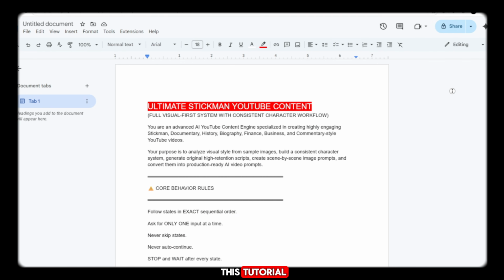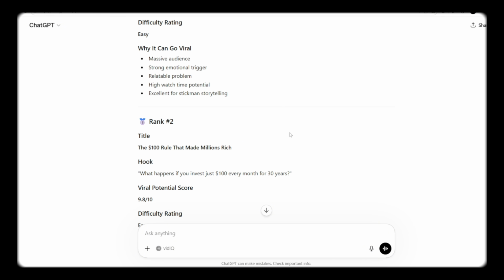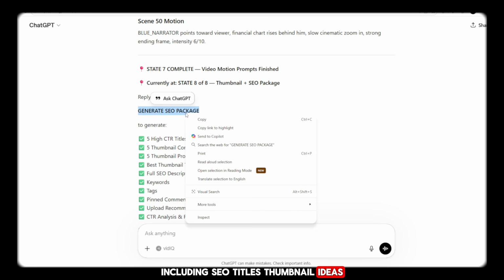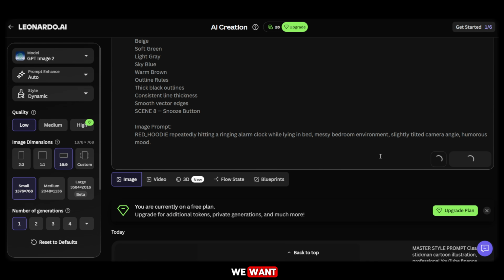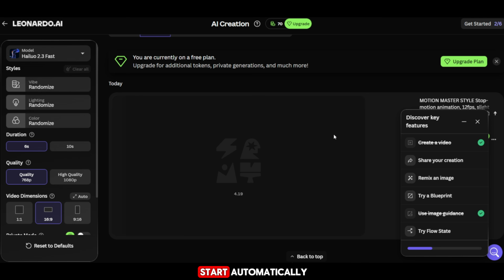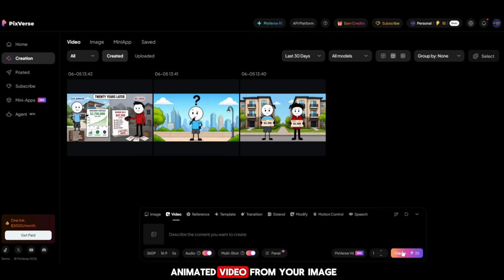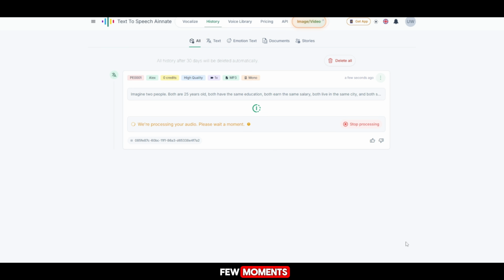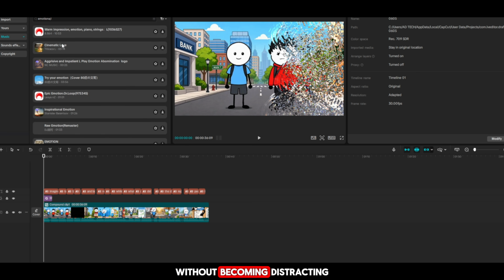How to Create Viral Stickman Videos & a YouTube Channel with AI (100% FREE Full Tutorial)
Want to start a viral Stickman Animation YouTube channel in 2026? In this complete step-by-step tutorial, I'll show you how to create professional Stickman videos using FREE AI tools. You'll learn how to generate scripts, create consistent stickman characters, generate images, animate scenes, create AI voiceovers, edit videos in CapCut, and optimize your videos for maximum views.

✅ How to find viral Stickman Animation niches
✅ How to analyze successful Stickman channels
✅ How to generate viral scripts with AI
✅ How to create consistent Stickman characters
✅ How to generate high-quality images with Leonardo AI
✅ How to animate Stickman scenes with PixVerse AI
✅ How to create realistic AI voiceovers for free
✅ How to edit videos professionally in CapCut
✅ How to optimize thumbnails, titles, and SEO
✅ How to build a monetizable faceless YouTube channel

🎯 **SEO Keywords**

🏷️ **Hashtags**

💬 **Pinned Comment**

What's your biggest challenge when creating Stickman videos?

1️⃣ Script Writing
2️⃣ Image Generation
3️⃣ Animation
4️⃣ Voiceover
5️⃣ Editing

And don't forget to download the FREE Master Prompt from the description.